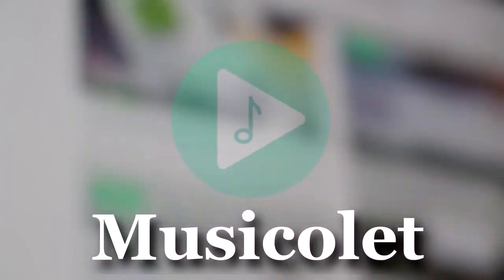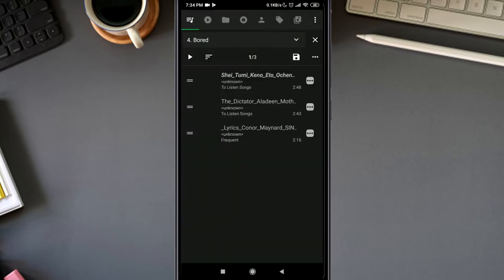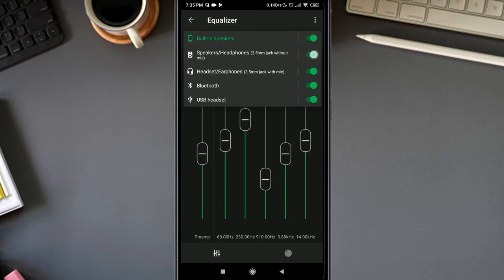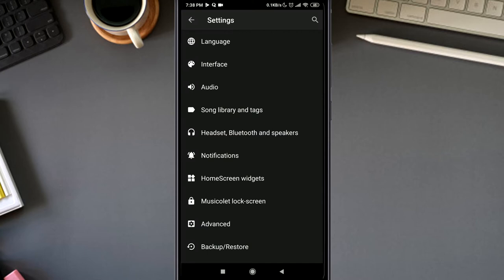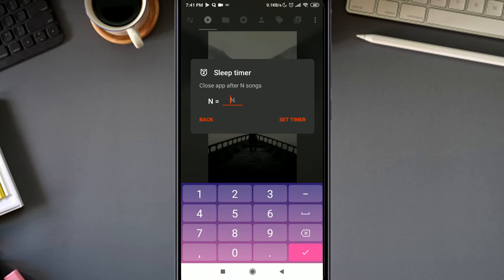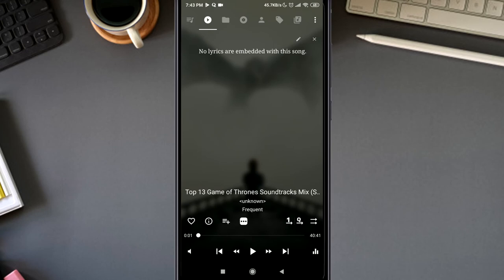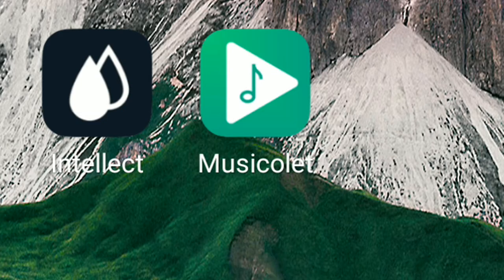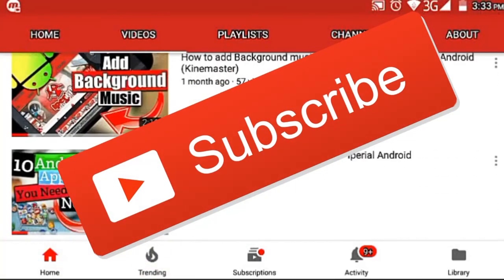Musicolet Review: Best Music Player on Android?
A detailed review of a music player app Musicolet, Musicolet App Review. Is it objectively the best music player on Android? Let's find out

✓Musicolet

✓Credits:

Screen Recorder: Mobizen screen Recorder
Audio Recorder: Audacity
Audio Editor: Audacity
Images: Google Pictures
Transitions: Sony Vegas Pro 14
Thumbnail Making: Adobe Photoshop Touch/Adobe Photoshop CC
Artists: The Voice-over Guy (who will probably never reveal his name)
Video Editor App: Sony Vegas Pro 14
Editor: Again, the Voice-over Guy (who will probably never reveal his name)

If you want to learn some graphics designing, video editing, Youtubing, tips and tricks on your Android phone then hit that subscribe button and the bell icon so you don't miss anything.

                                                                                                                       - Iperial Android